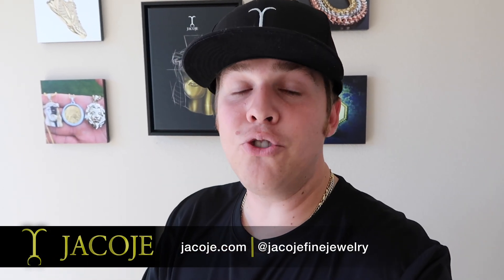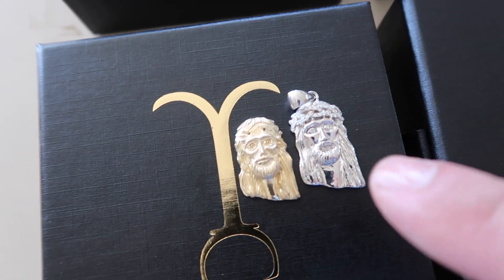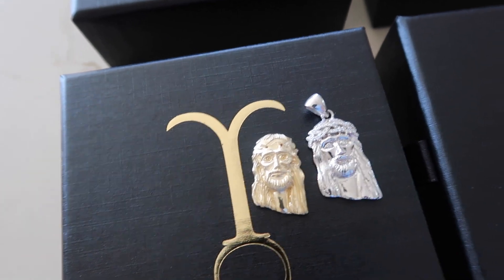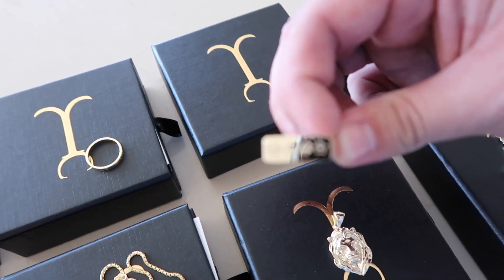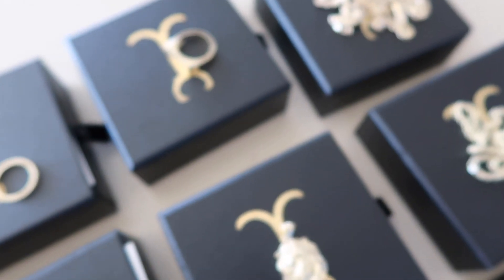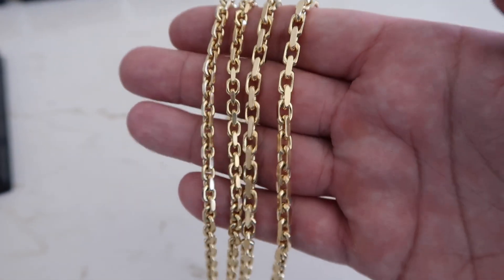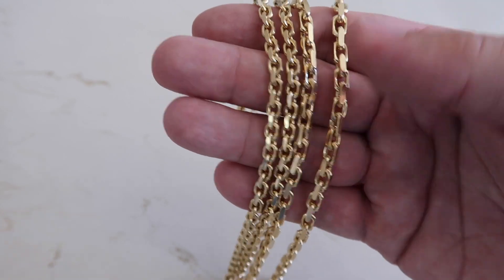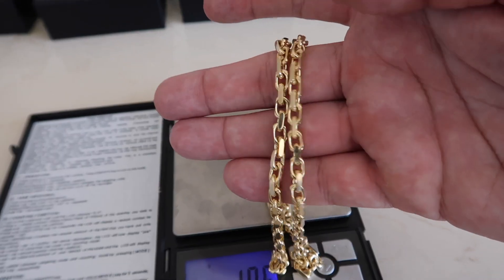Chain you've been waiting for...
Love these chains. I think you guys will enjoy this video because they're a beauty!